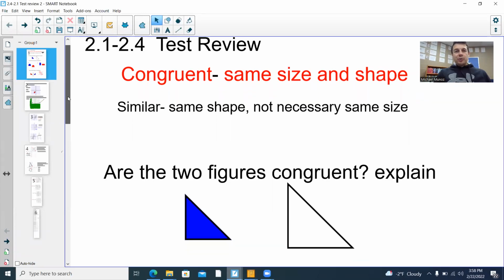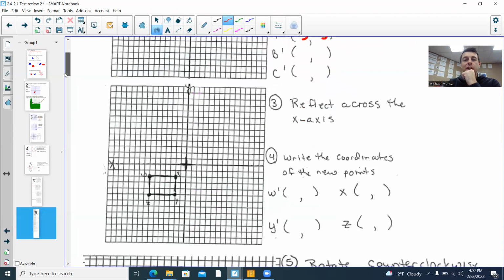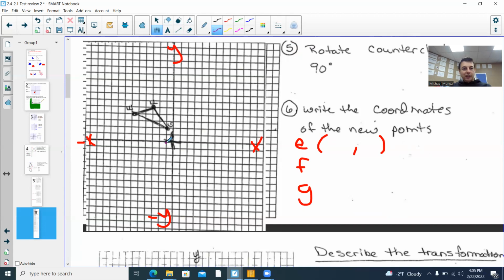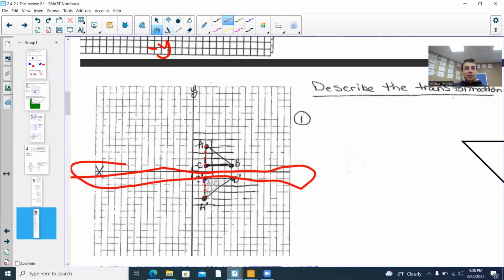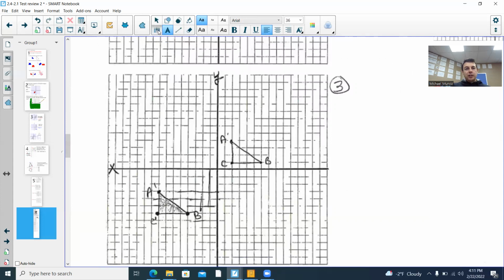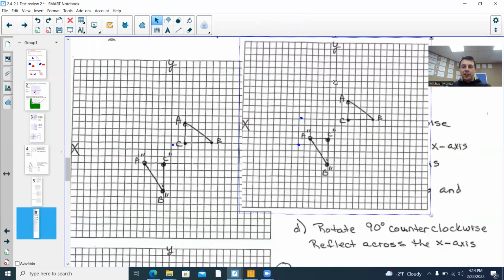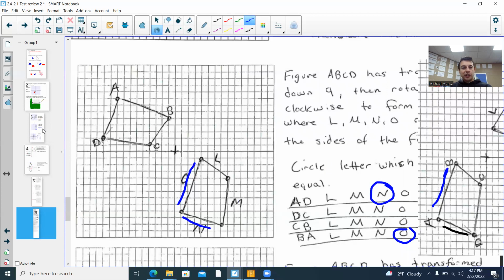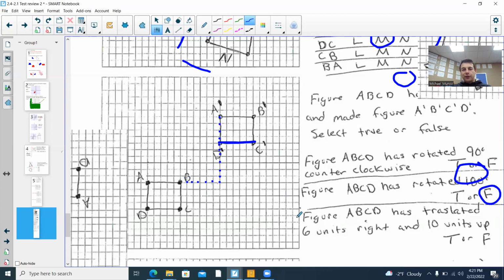Chapter 2 review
Transformations with congruent figures.